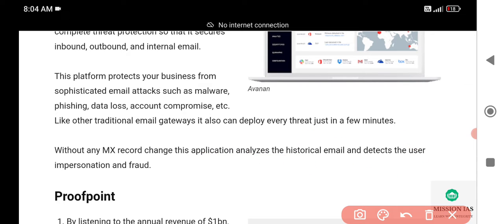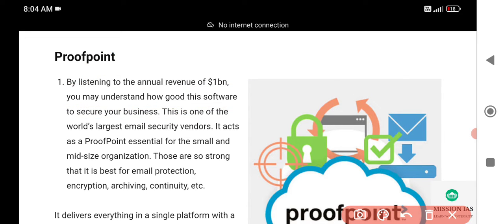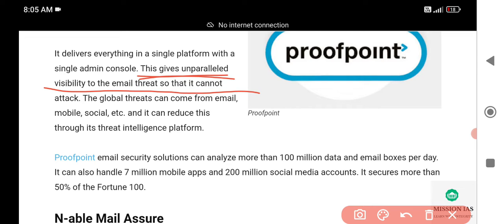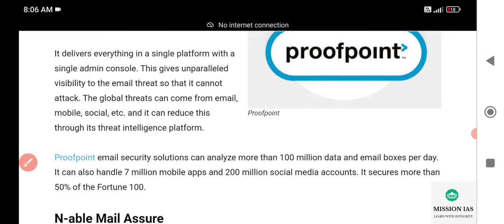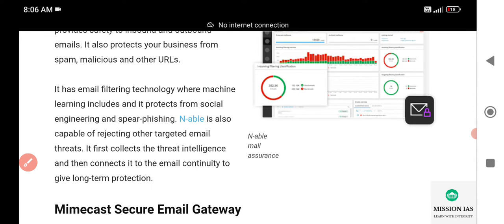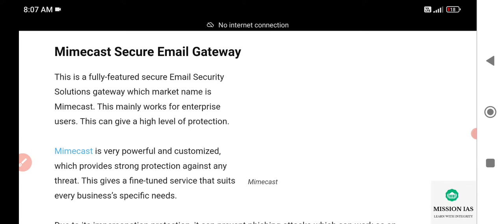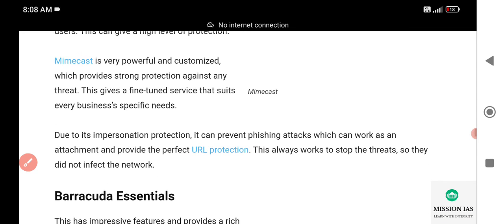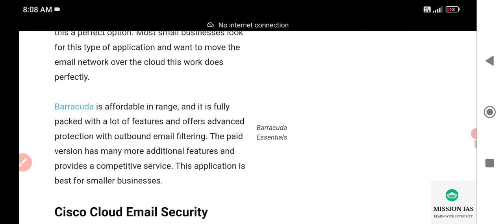Top 10 Email Security Solutions to Thwart Spam and Phishing Attack|Science and technology|UPSC CSE